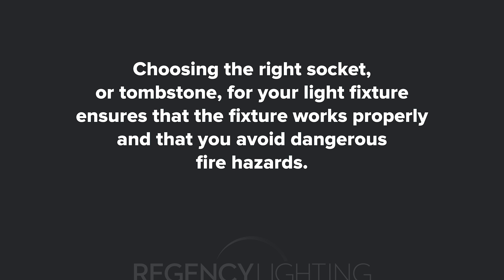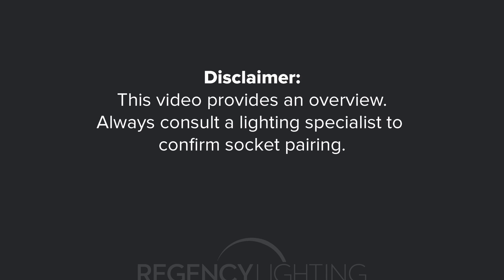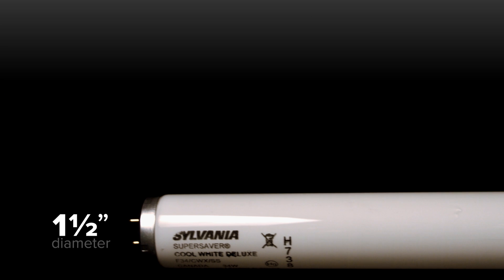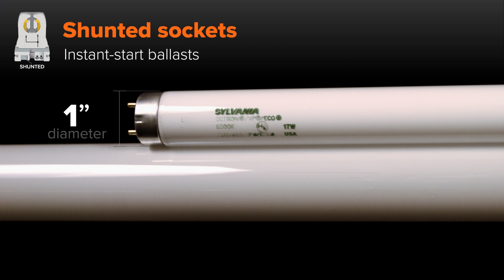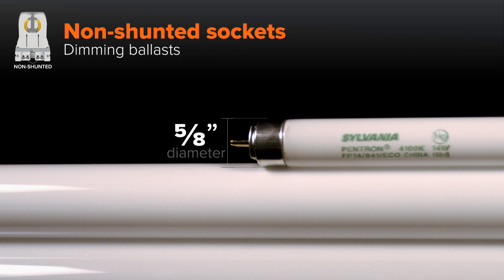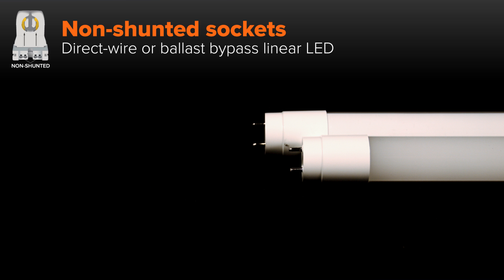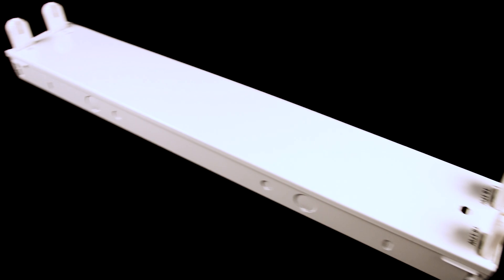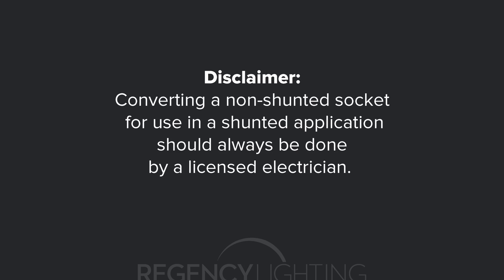Shunted vs. non-shunted sockets: How to determine which you need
Choosing the right socket, or tombstone, for your light fixture ensures that the fixture works properly and that you avoid dangerous fire hazards.

This question is particularly relevant if you are retrofitting your lighting to a different kind of ballast or an LED tube.

This video is meant to reflect broad-sweeping general recommendations for socket pairings, but there are exceptions. For example, there are T8 plug-and-play LEDs made to work with rapid-start ballasts and programmed-start ballasts, requiring non-shunted sockets. Always double check with your lighting specialist or the lighting manufacturer to confirm what sockets you need.

Let’s cover fluorescent tubes first.

T12 tubes, which are one and a half inches in diameter, typically use non-shunted sockets.

T8 tubes, which are one inch in diameter, can use either kind of socket. When paired with a rapid-start, programmed-start, or dimming ballast, T8 tubes typically require non-shunted sockets. When paired with an instant-start ballast, T8 tubes typically require shunted sockets.

T5 tubes, which are five-eighths of an inch in diameter, follow the same guidelines as T8s. When paired with a rapid-start, programmed-start, or dimming ballast, T5 tubes typically require non-shunted sockets. When paired with an instant-start ballast, T5 tubes typically require shunted sockets.

Now let’s look at LED tube applications.

T8 and T5 replacement LED tubes that are plug-and-play compatible with the existing electronic ballast typically require shunted sockets.

T8 LED tubes that are direct wire, meaning they bypass the ballast, typically require non-shunted sockets. Similarly, LED T8 tubes that use a remote driver or are plug-and-play compatible with a magnetic ballast typically require non-shunted sockets.

There is the option to externally shunt a non-shunted socket with wires if you're looking to adapt a non-shunted socket for an instant-start ballast, for example. But, you’ll probably be better off buying new shunted sockets to avoid a lot of wiring work, especially if you have a large number of sockets to manually shunt. Additionally, converting a non-shunted socket for use in a shunted application should always be done by a licensed electrician.

Are you wondering how to tell what kind of sockets you have? Watch this video: